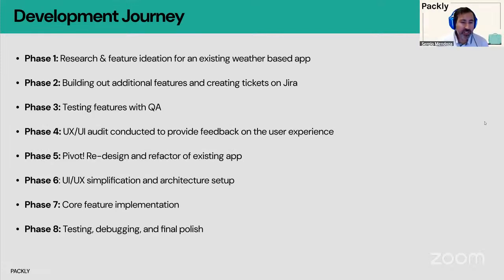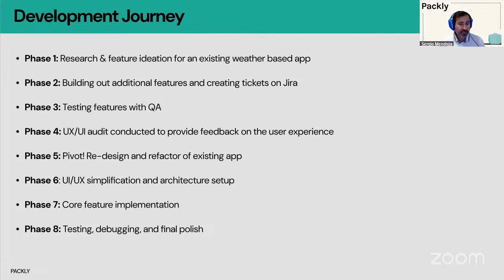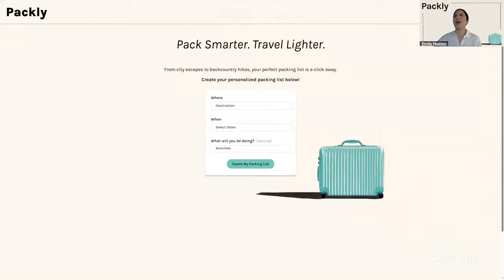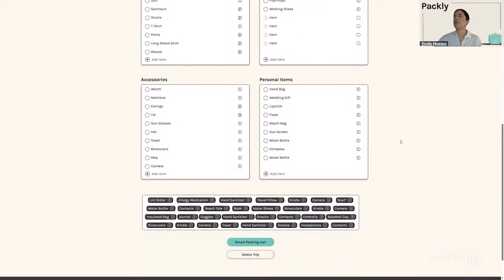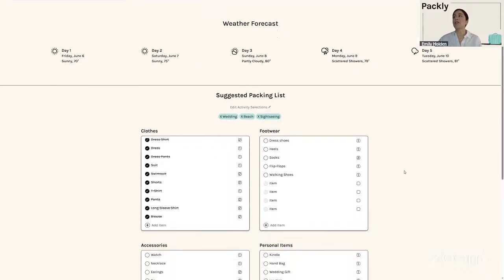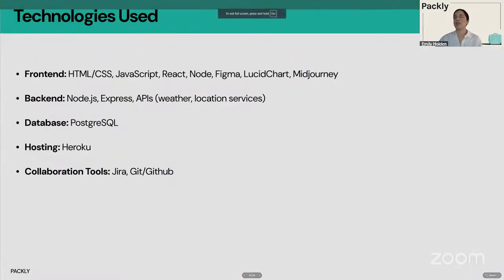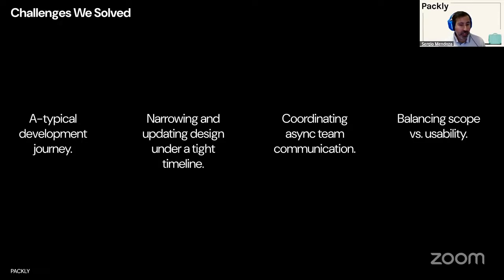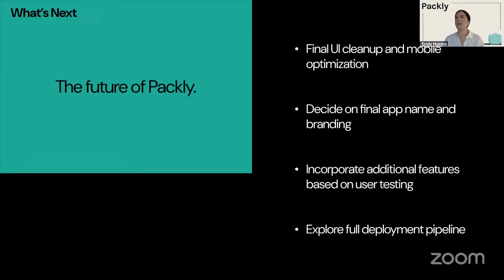TripleTen Student led project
Our TripleTen students are about to unveil something big: a student-built travel app designed to help users pack smarter — with weather insights, outfit recommendations, and shareable packing lists.
Join us for a live case study presentation where software engineers and UX/UI designers will walk through how they brought this project to life.

Wanna code like our students?